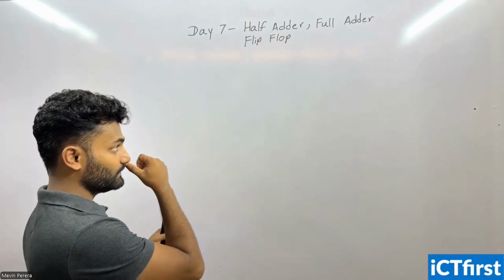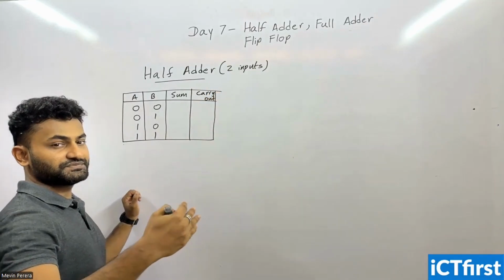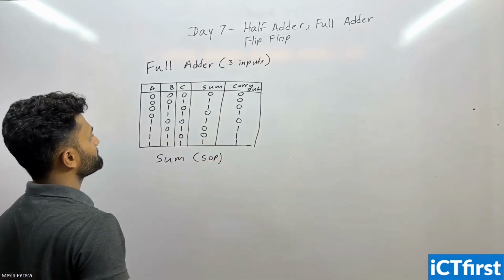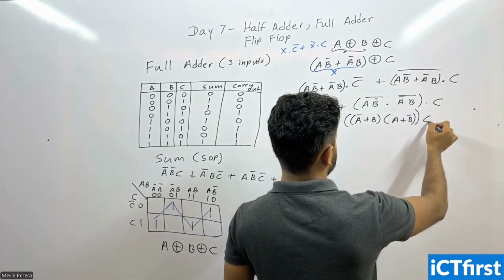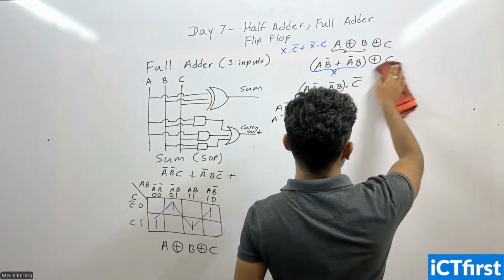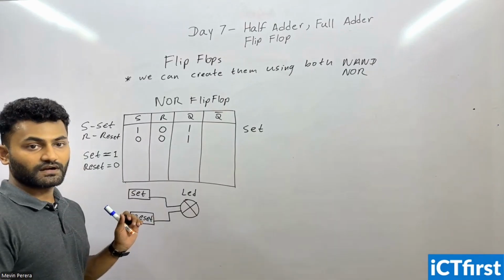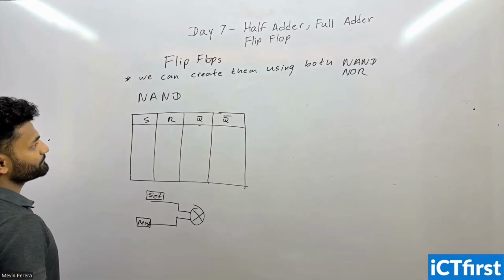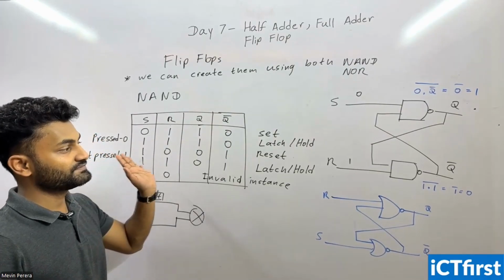2026 AL ICT | RAPID REVISION DAY 7 | Half Adder, Full Adder and Flip Flop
Students, please comment on anything you want me to cover extra in this Rapid Revision Series and also follow the below mentioned channels to be updated on live class sessions.